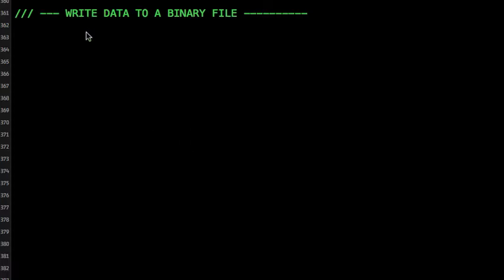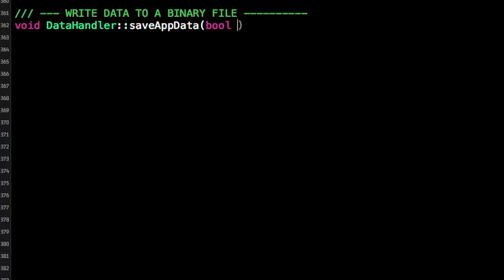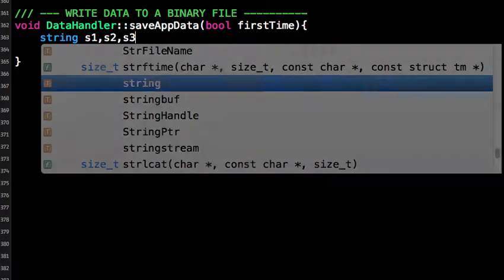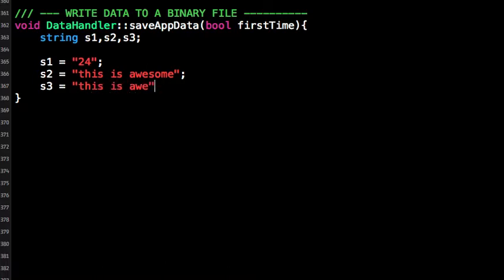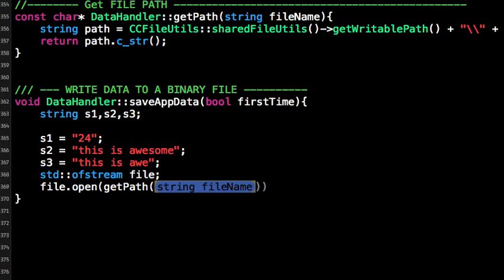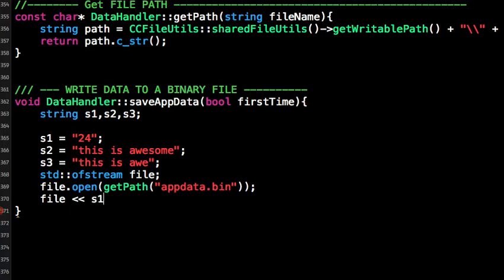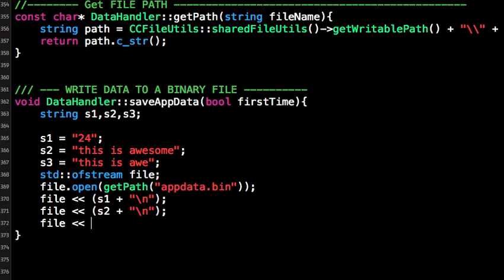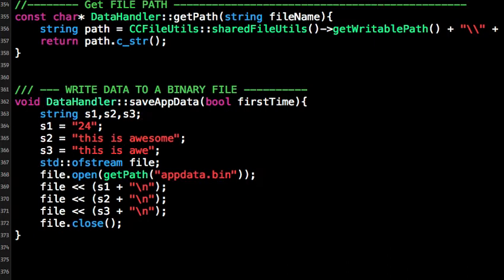cocos2dx write data to binary files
cocos2dx cross platform write data to binary files